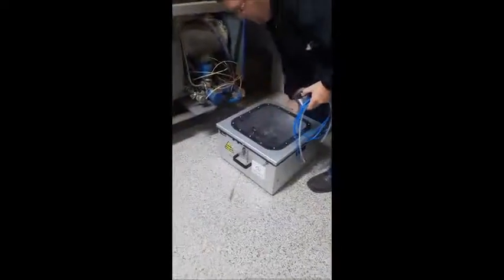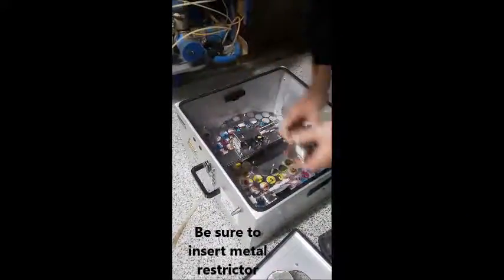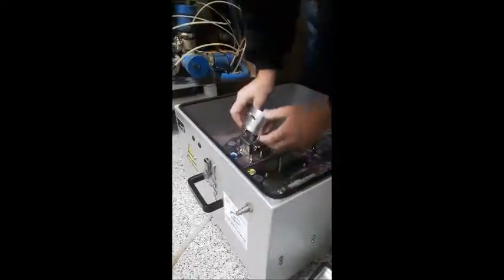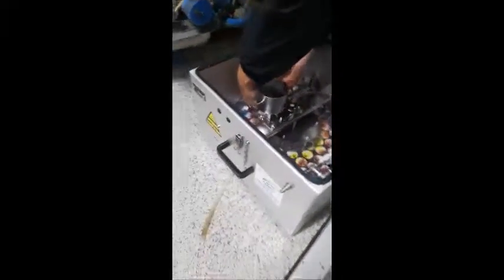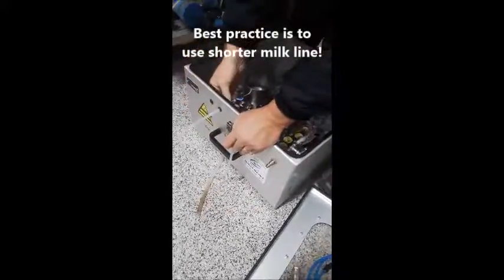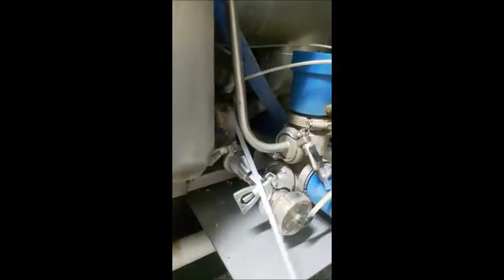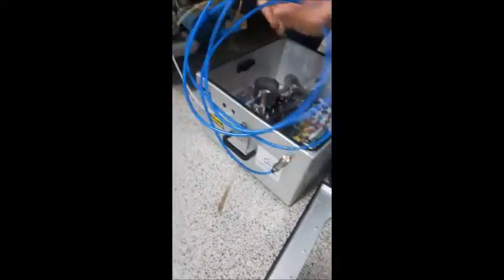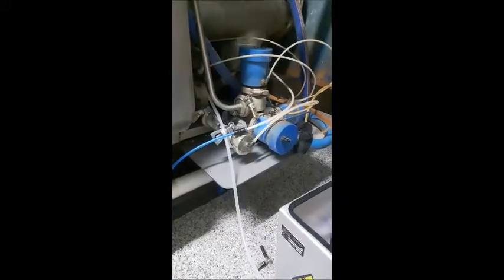DHI Milk Sampling with the Delaval Robot & ORI Sampler: Connecting ORI Sampler